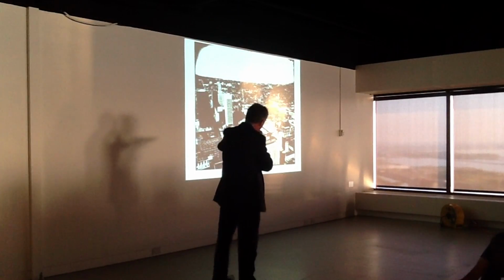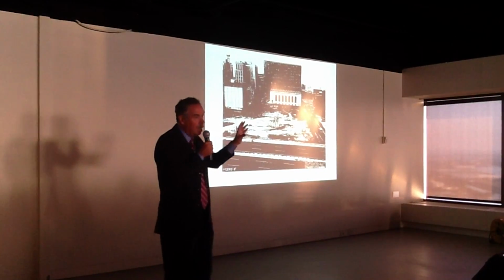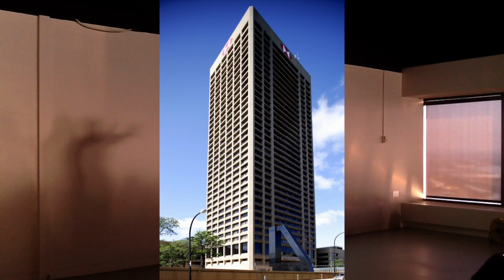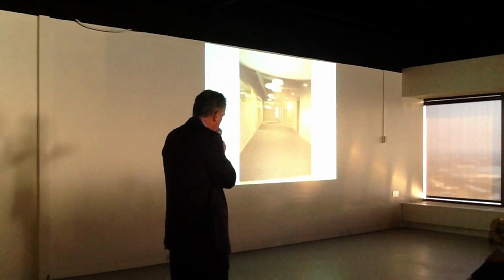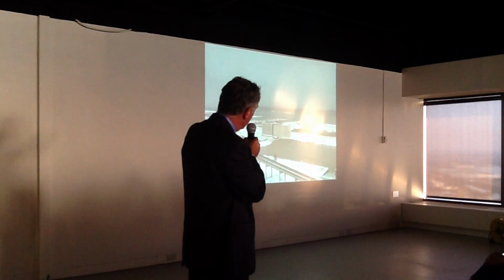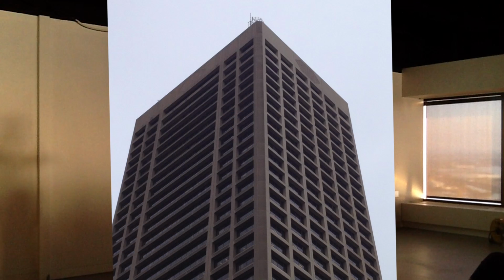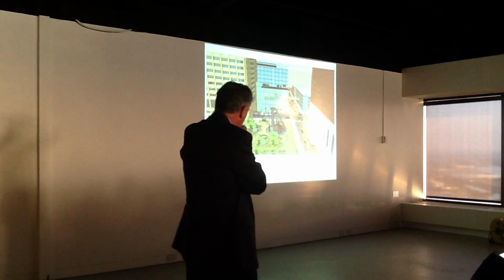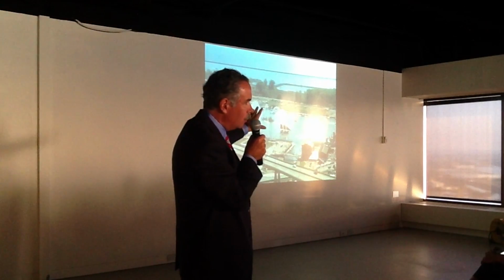Steve FitzMaurice - COO, Seneca One Realty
Hear Steve FitzMaurice tell his Building Story in 6 minutes! 6 Minute Building Stories (6Mbs) is an informal and fun gathering featuring presentations by esteemed speakers from diverse cultural disciplines.